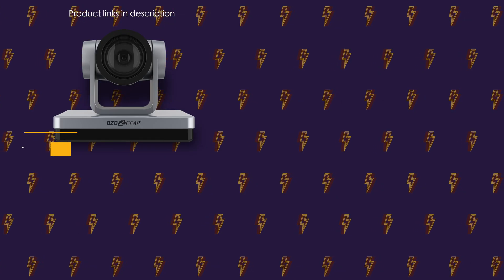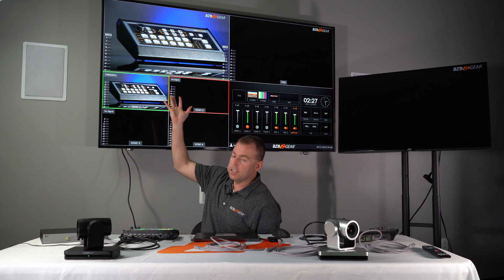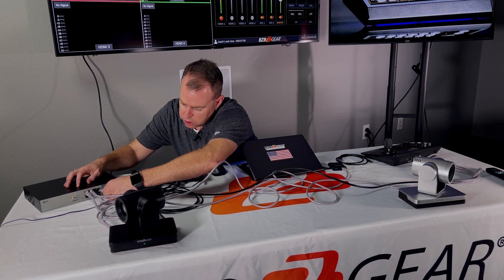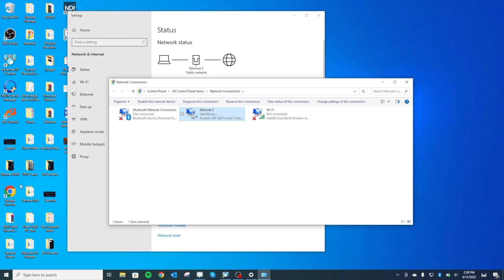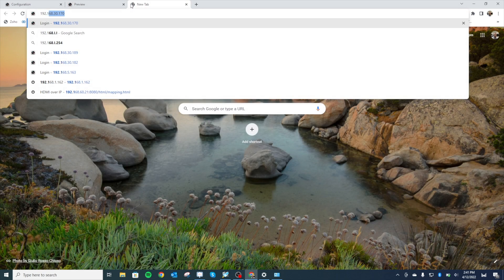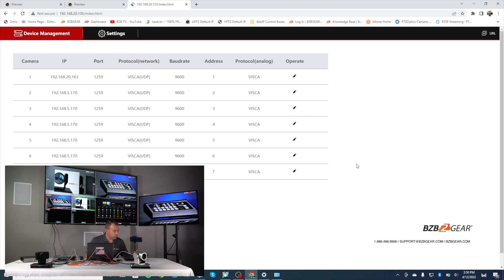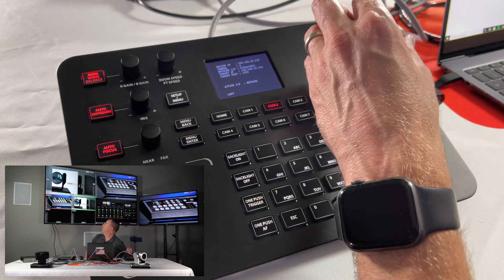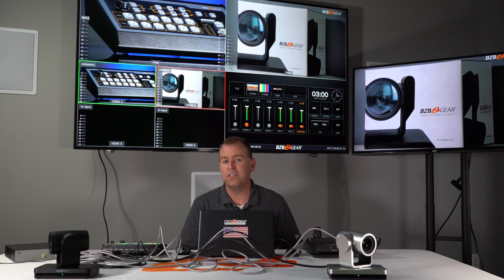How to Connect and Network BZBGEAR PTZ Camera, Video Switcher and Joystick Controller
We get a lot of phone calls about how to setup BZBGEAR products once they are out the box. Where do I even start? On this episode, Nathan walks us through a thorough setup of how to connect a couple of our PTZ cameras (BG-UPTZ) to a video switcher and network switch. Also how to setup a LAN to all these devices while adding a joystick controller (BG-Commander) to manage the PTZ cameras.

Chapters
0:00 - Intro
0:30 - Products
0:45 - Install
4:04 - Networking PTZ cameras to LAN
11:11 - Connect BG-Commander Joystick Controller to Cameras
15:41 - How to livestream to OBS
17:05 - Outro

See our gear in action at NAB Show 2022! Visit Central Hall C3115. Use code LV37634 for a free exhibit pass!

Product Links